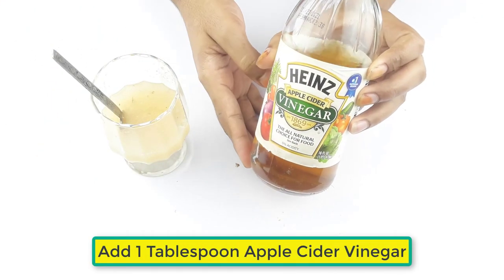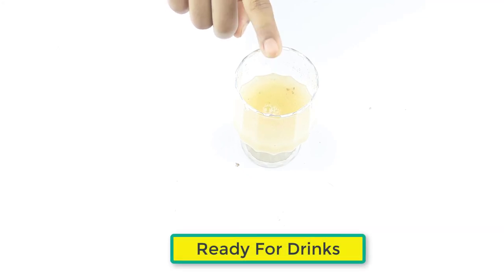How to lose 15 kilos in 7 days, a secret military drink, how to lose belly and eliminate belly fat !